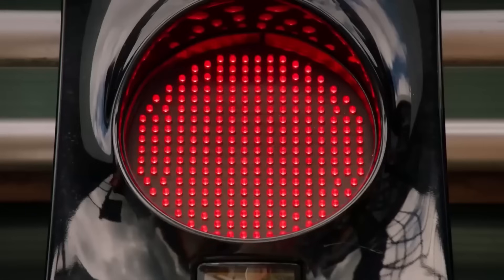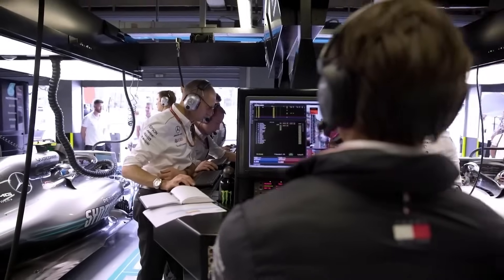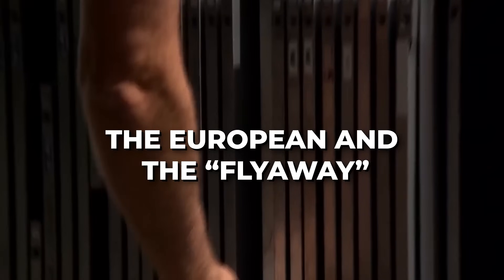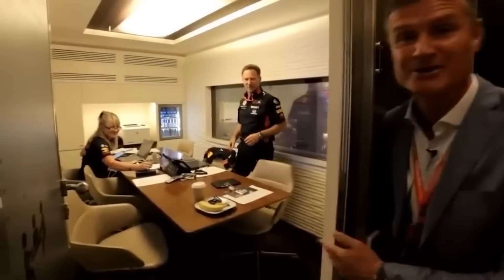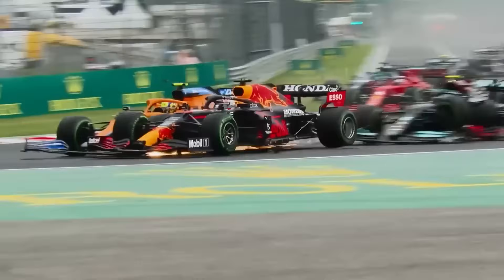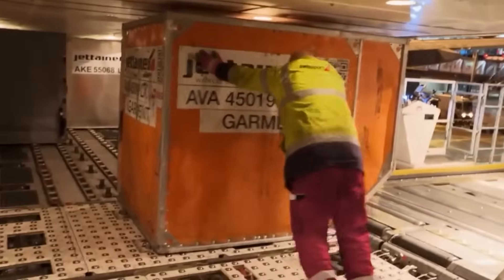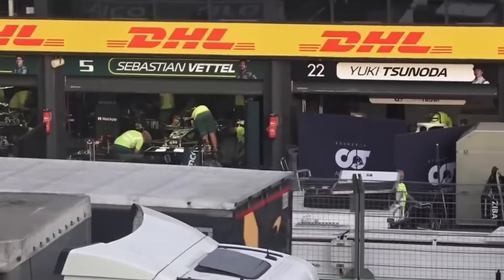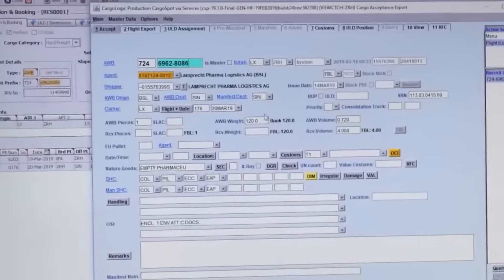Understanding The INSANE Logistics Of Formula 1!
"Ever wondered what goes on behind the scenes of Formula 1? Discover the jaw-dropping logistics that power every race, from transporting tons of equipment across continents to setting up complex trackside HQs—all on a strict timeline. This is the hidden world of F1 logistics!"